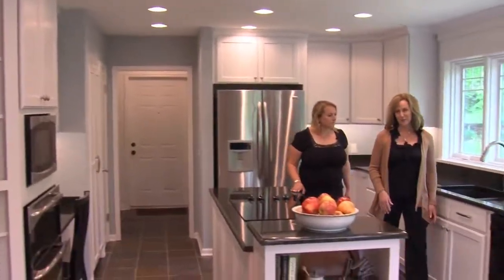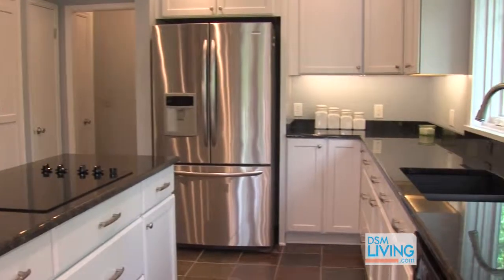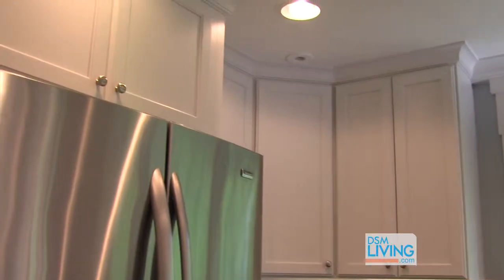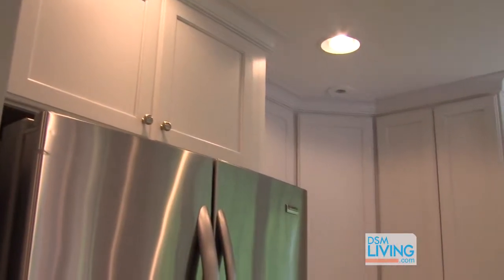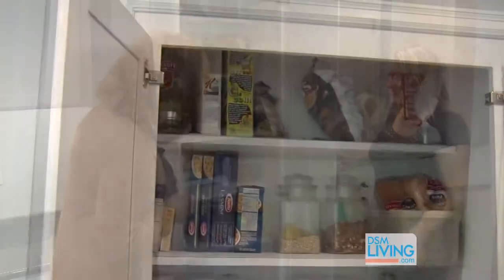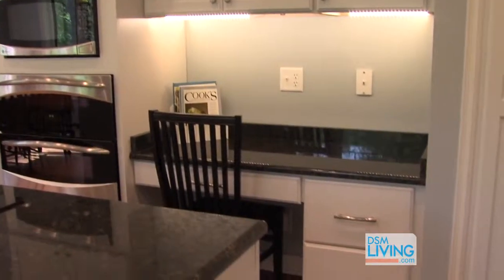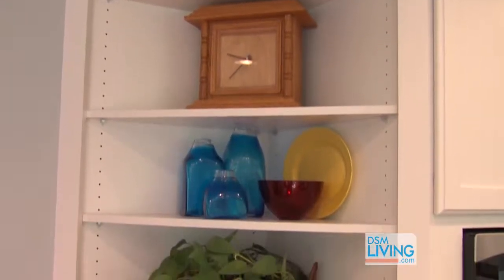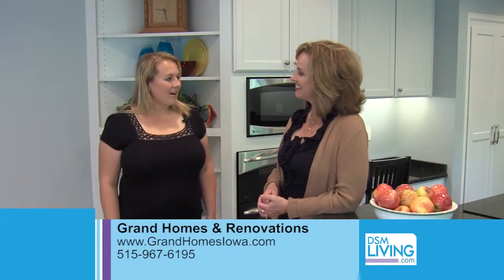Fresh Kitchen Remodel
Want a fresh and clean new look in your kitchen? Host Sharon Rooney is talking with Carrie Norris from Grand Homes & Renovations about there latest kitchen remodel